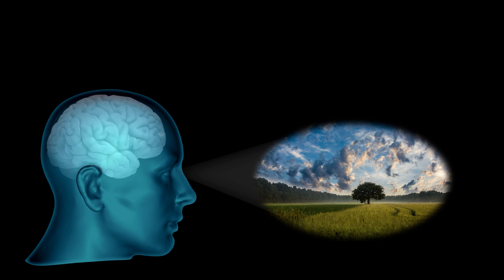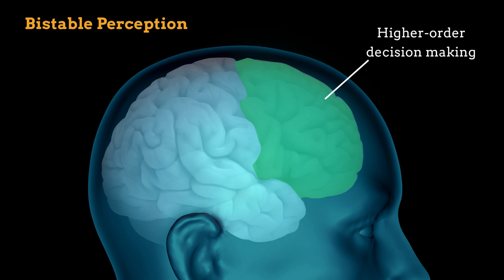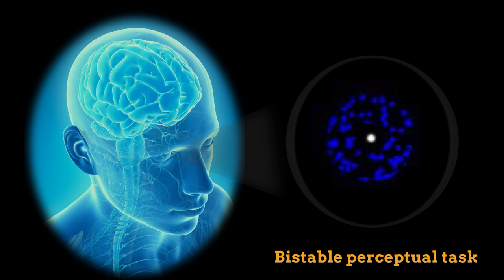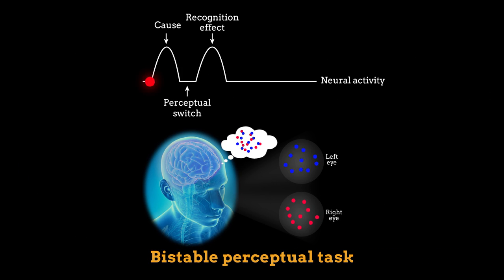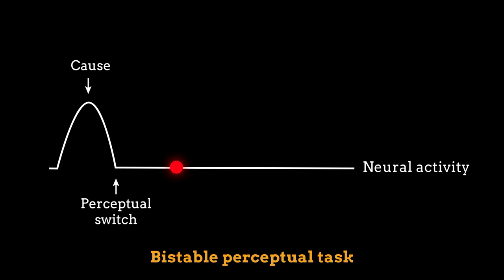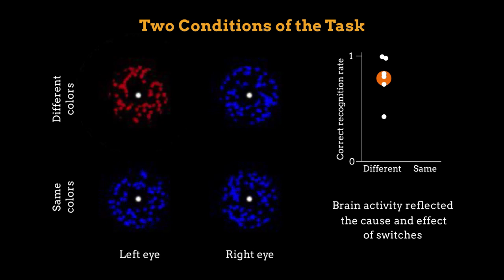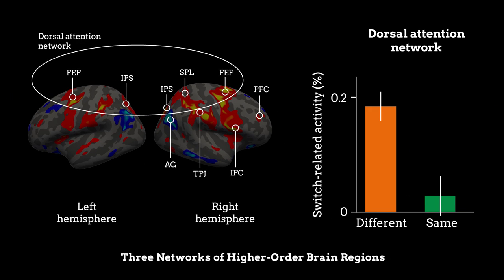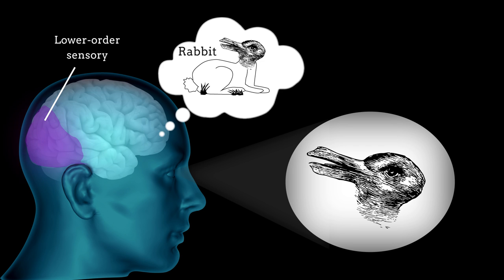Negligible fronto-parietal BOLD activity accompanying unreportable switches in bistable perception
Brascamp et al. "Negligible fronto-parietal BOLD activity accompanying unreportable switches in bistable perception". Nature Neuroscience (2015). doi: 10.1038/nn.4130